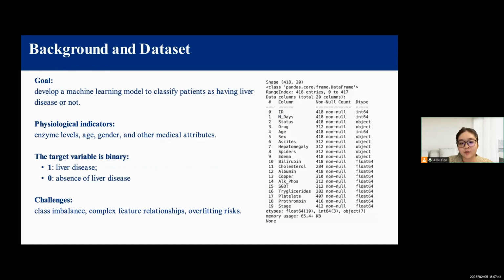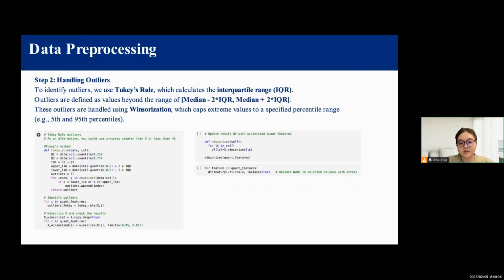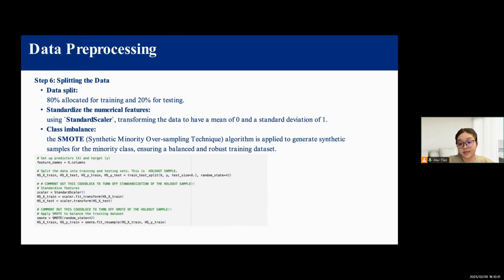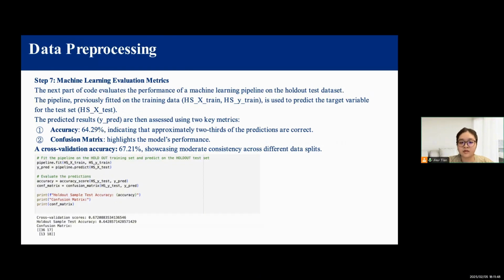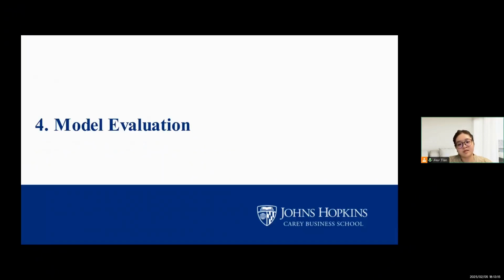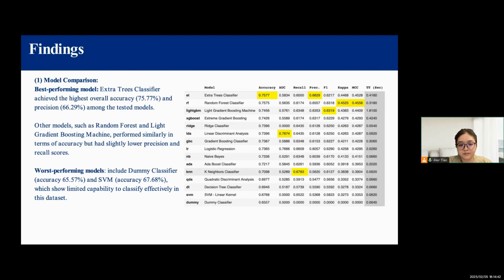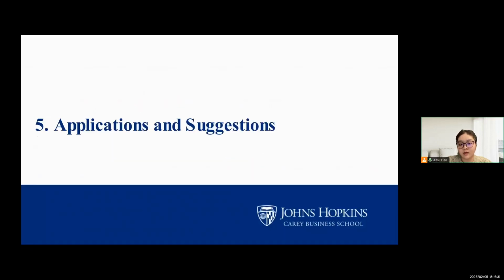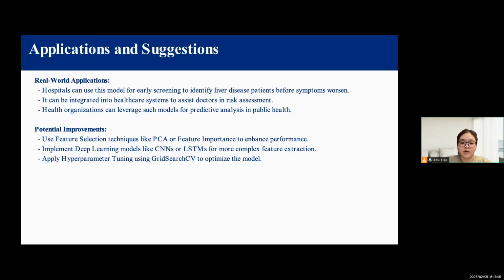Practical Machine Learning case：Liver disease classification